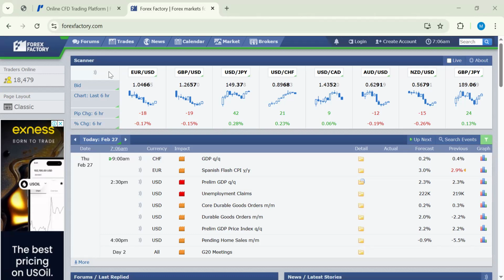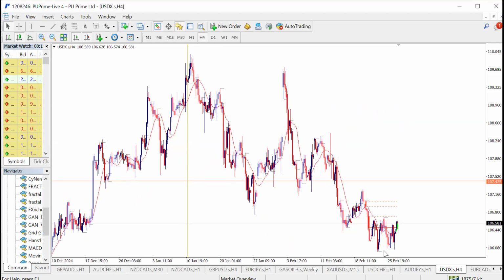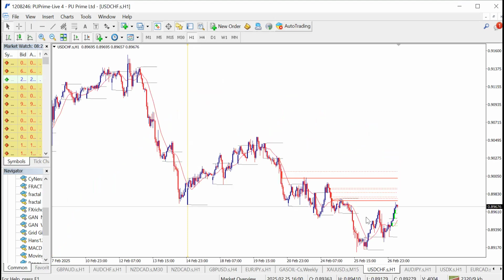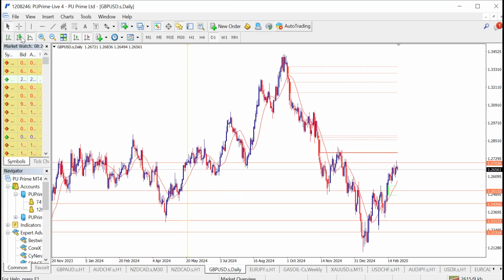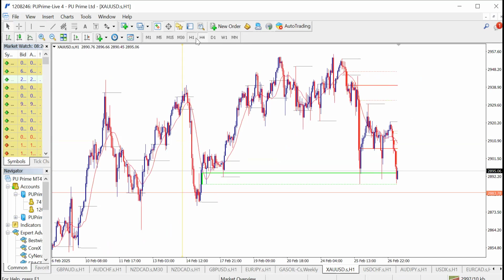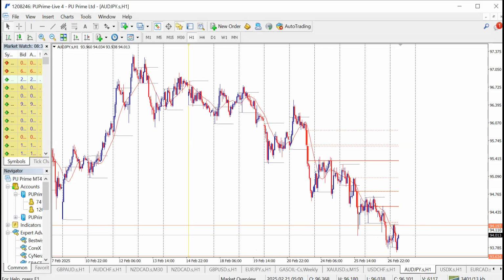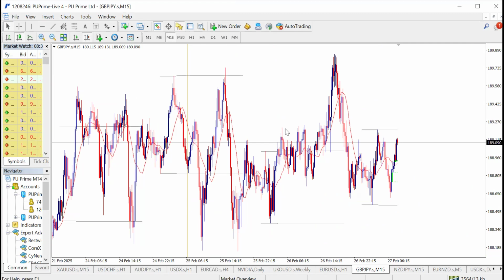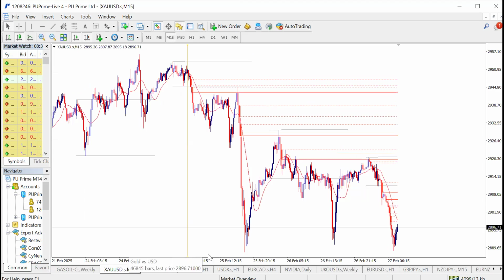PRE LONDON SESSION | 27-02-2025 | AKINRATA MICHAEL